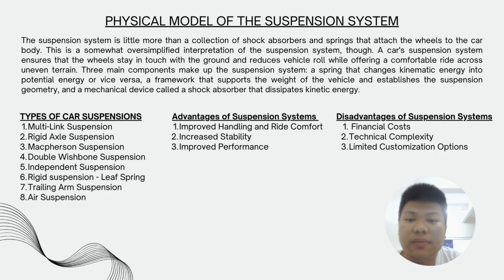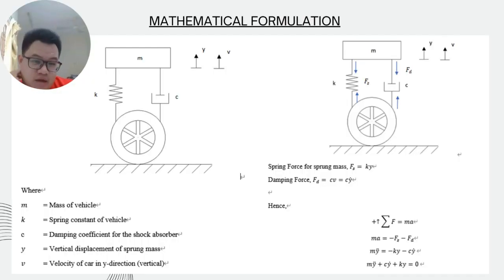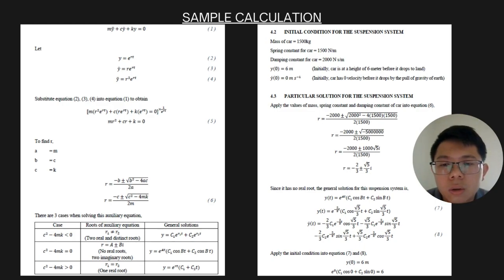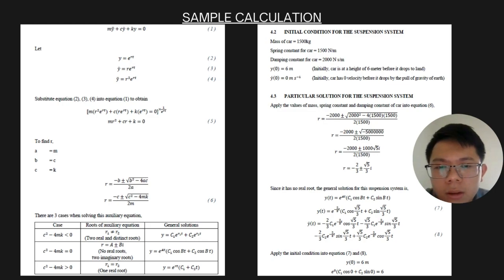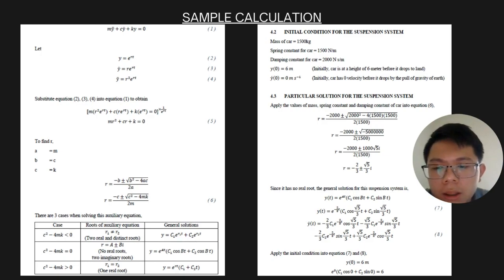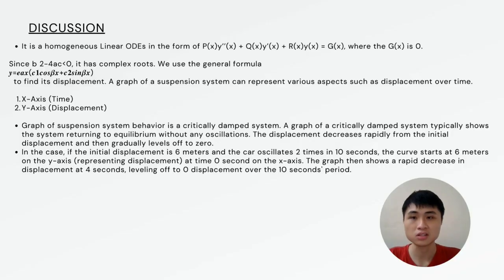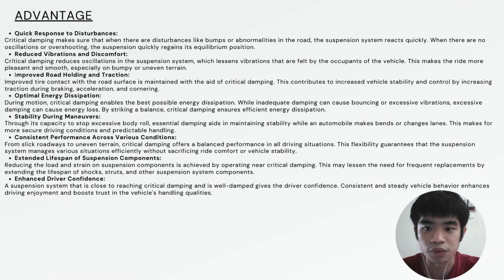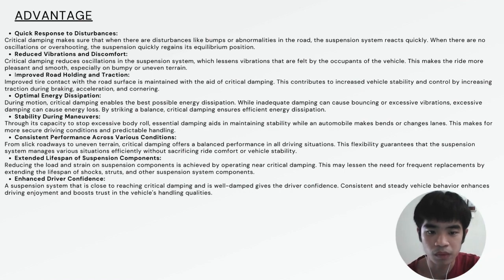Differential Equation Presentation Video Section 5